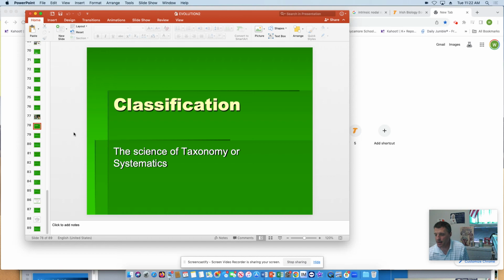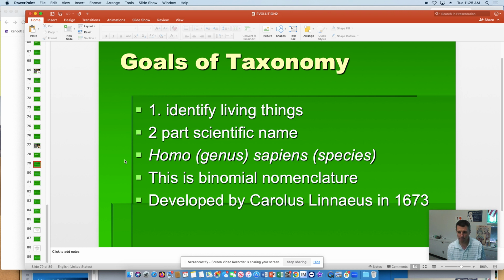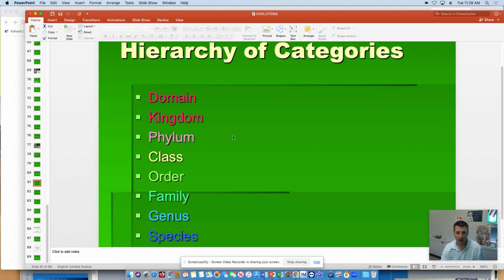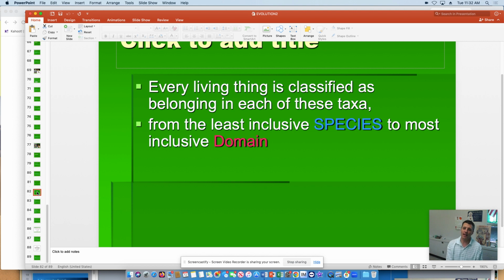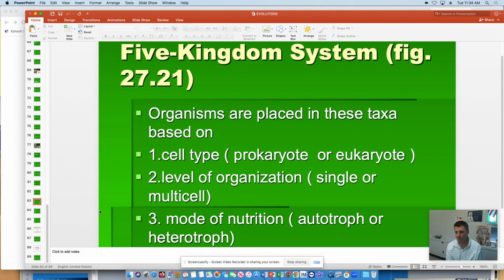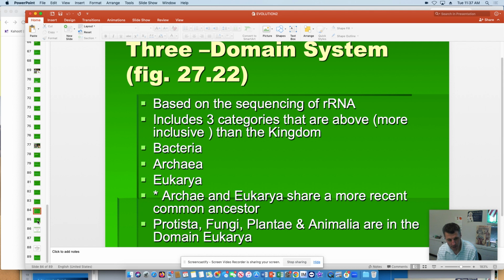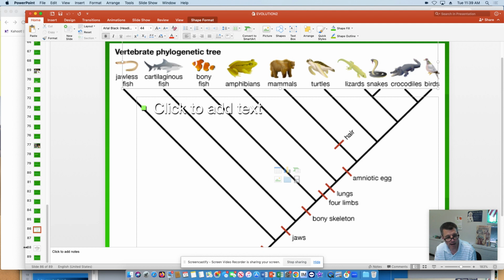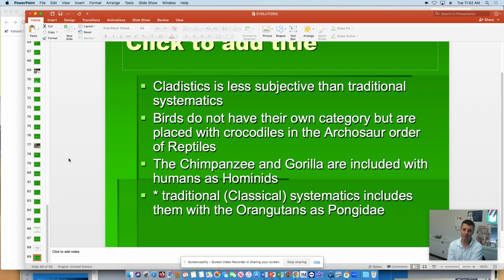Irish Bio C. 27 78-End